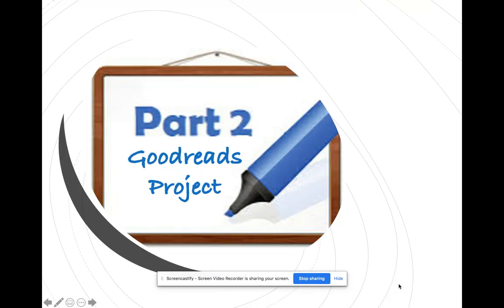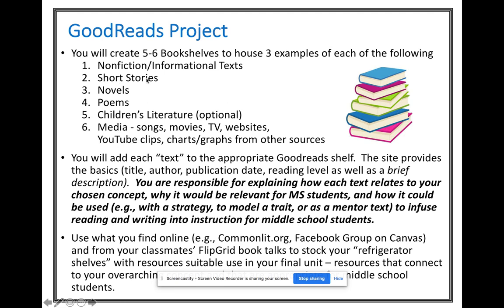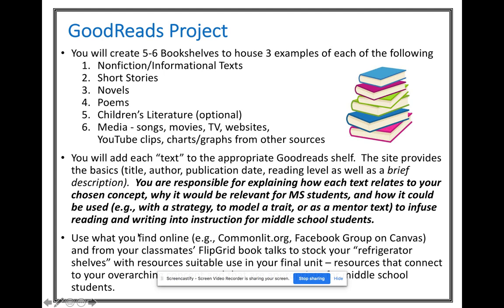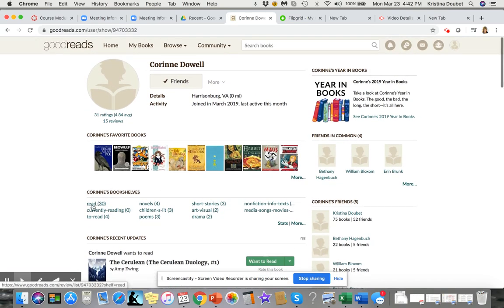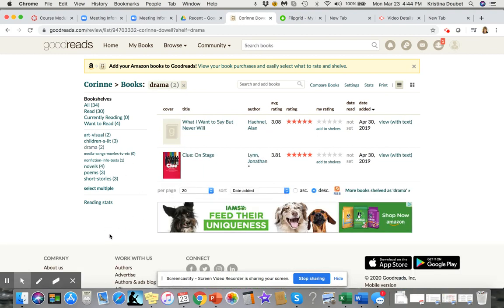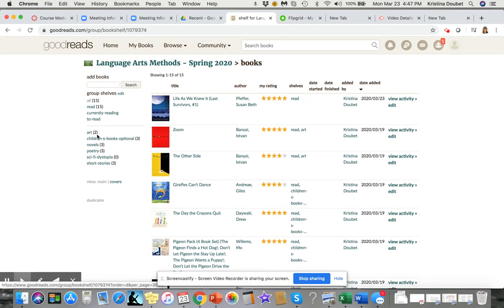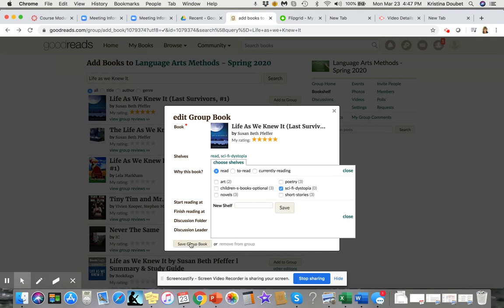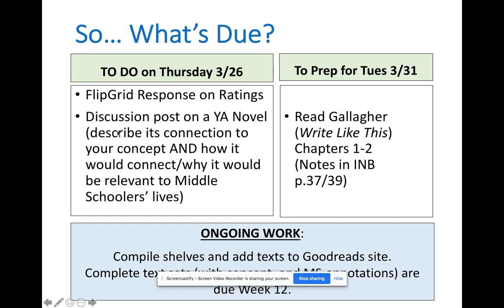ELA Methods - Week 10 - Part 2